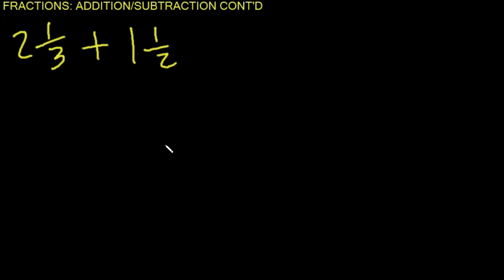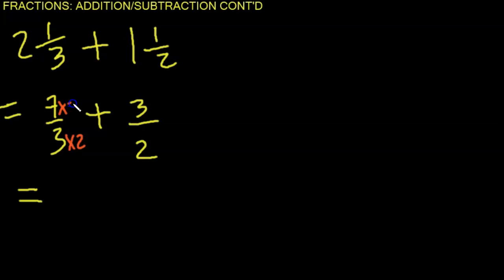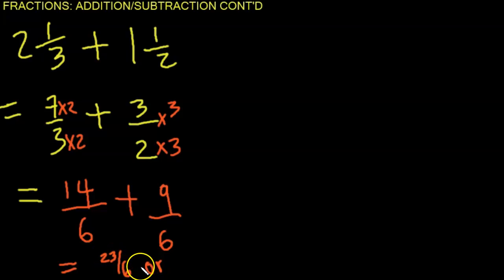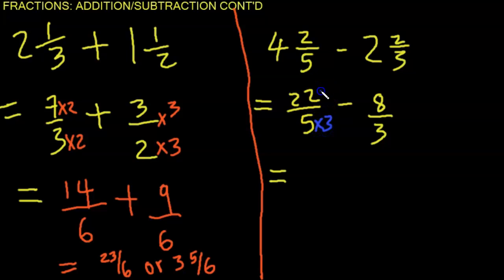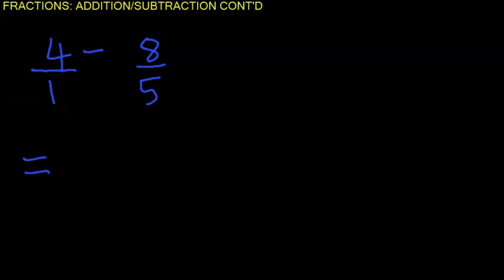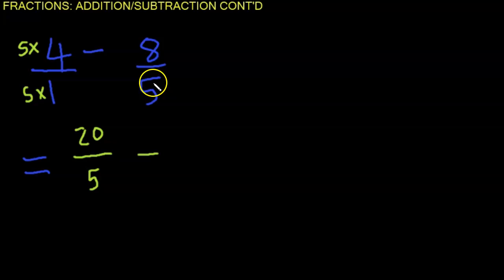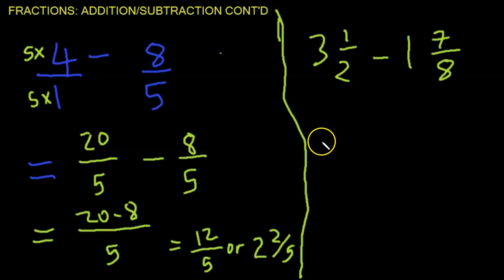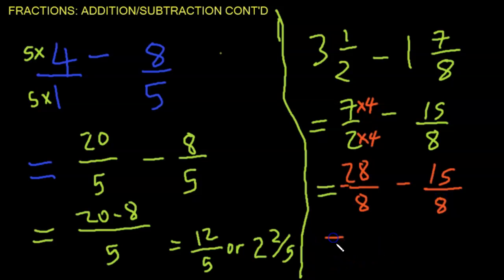FRACTIONS: ADDITION/SUBTRACTION 2: Adobe MathLab